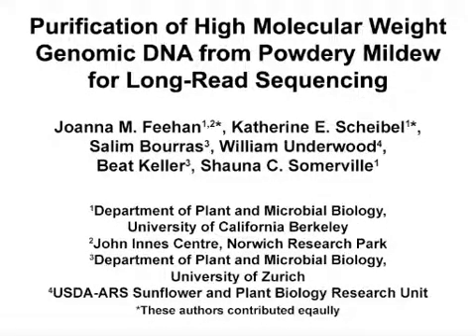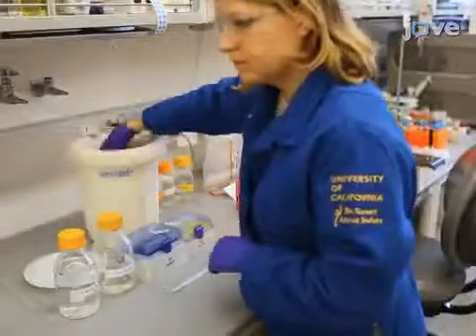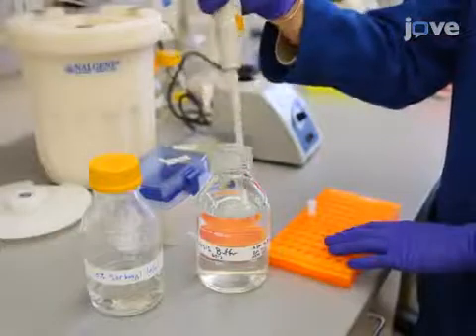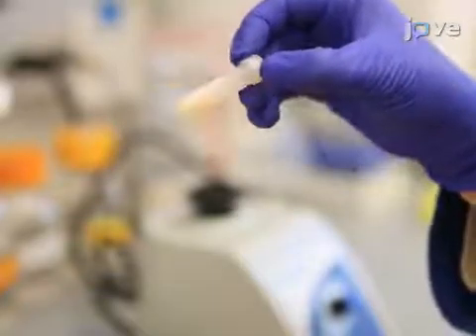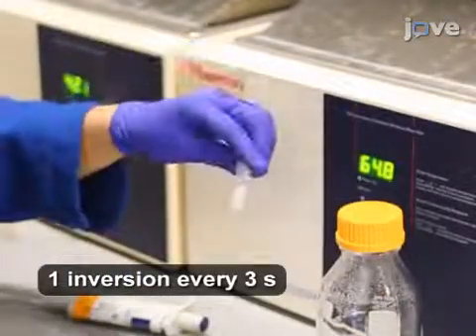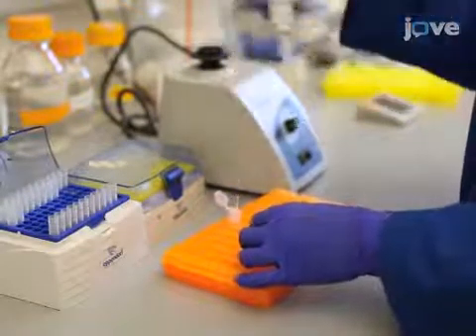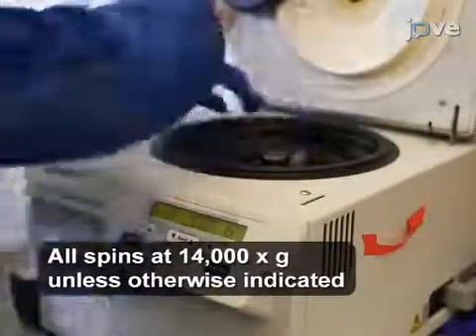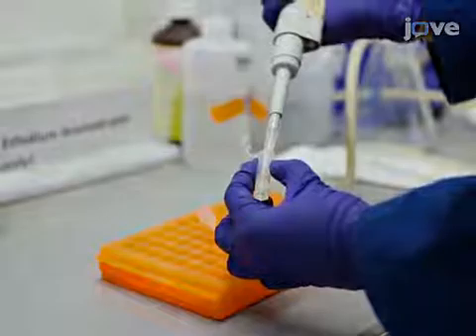Genomic DNA Purification for Long-Read Sequencing | Protocol Preview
Purification of High Molecular Weight Genomic DNA from Powdery Mildew for Long-Read Sequencing -  a 2 minute Preview of the Experimental Protocol

Joanna M. Feehan, Katherine E. Scheibel, Salim Bourras, William Underwood, Beat Keller, Shauna C. Somerville
University of California Berkeley, Department of Plant and Microbial Biology; Norwich Research Park, John Innes Centre; University of Zürich, Department of Plant and Microbial Biology; USDA-ARS Sunflower and Plant Biology Research Unit,;

Described here is a method for the extraction, purification, and quality control of genomic DNA from the obligate biotrophic fungal pathogen, powdery mildew, for use in long-read genome sequencing.